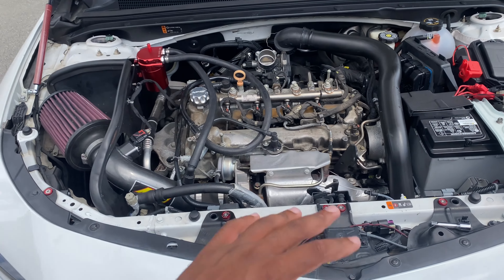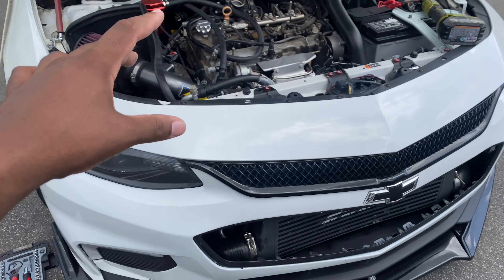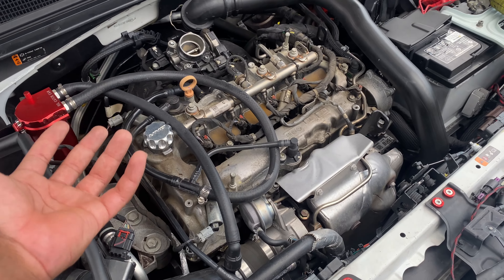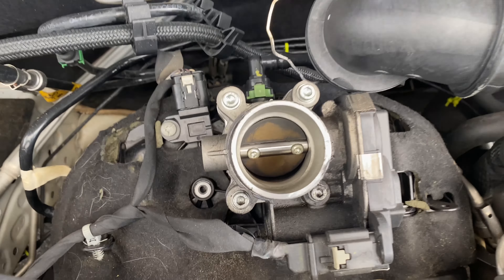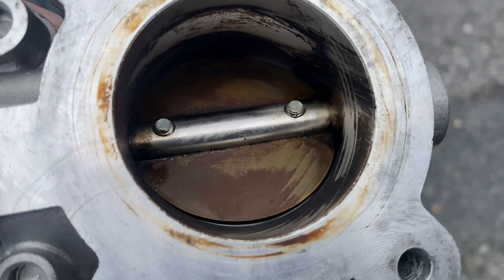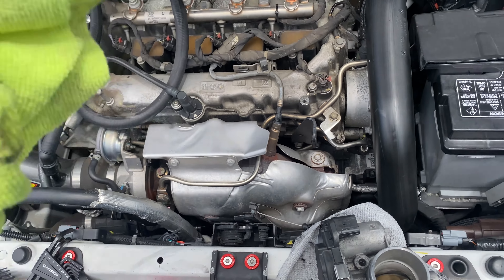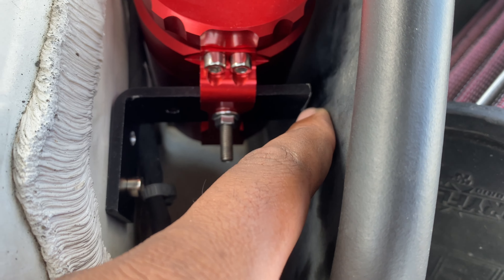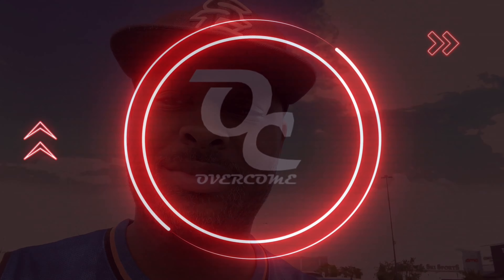Maintenance & touch ups on 2017 Chevy Malibu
We are on a mission to get as close as we can to the 250hp in this baby Chevy Malibu 1.5t. For us to get there tho I wanna make sure our current set up is 100% bullet proof. I’m also on a personal mission to continue to be the most unique Malibu in the game so I can’t wait to show you guys what V3 project bu looks like🎉

LINK INFORMATION ⤵️ ⤵️⤵️⤵️⤵️

Follow me and the Malibu at

Follow lamont and Big Red at